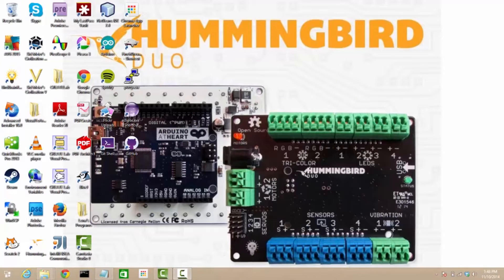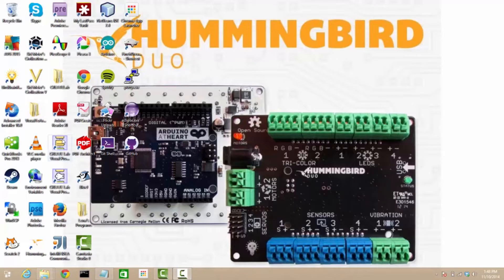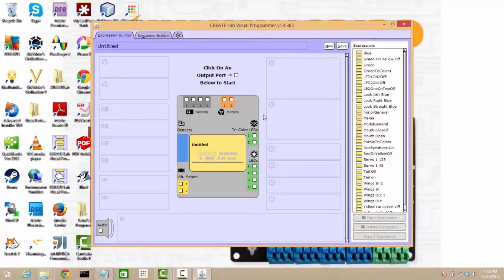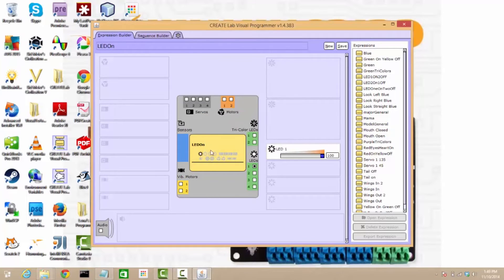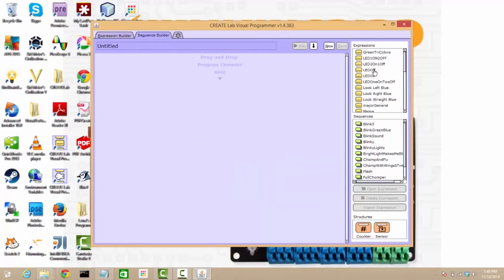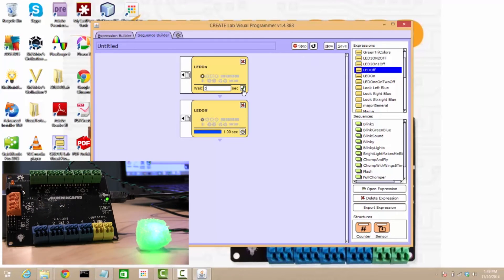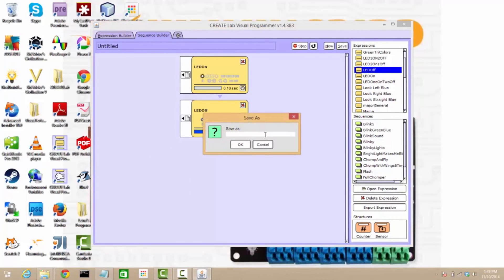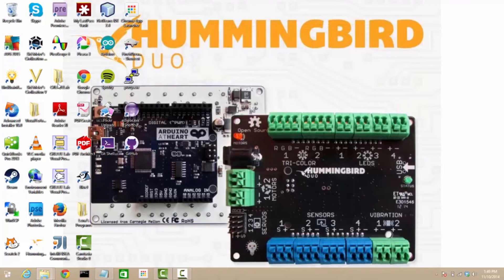7 Ways to Blink an LED: Intro/CREATE Visual Programmer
Learn 7 different ways to program an LED using the new Hummingbird Duo! In this video we'll show you how to program using CREATE Visual Programmer.